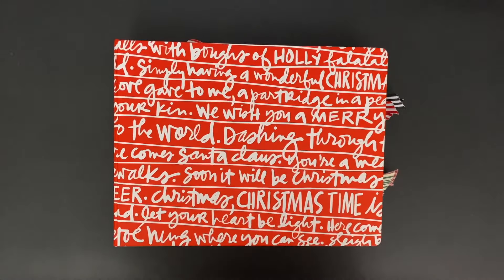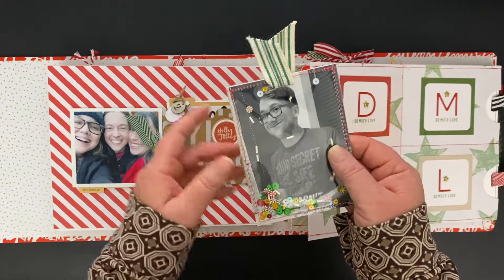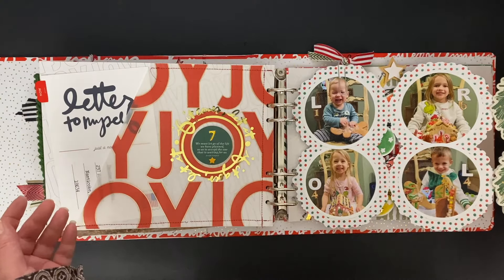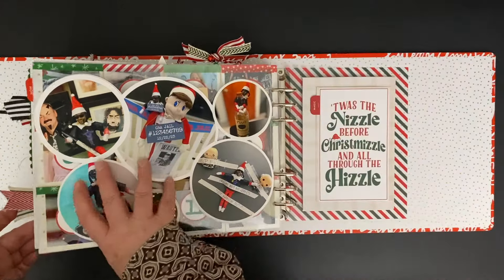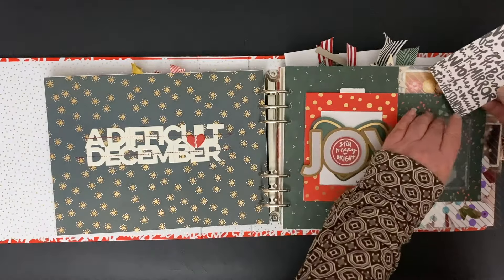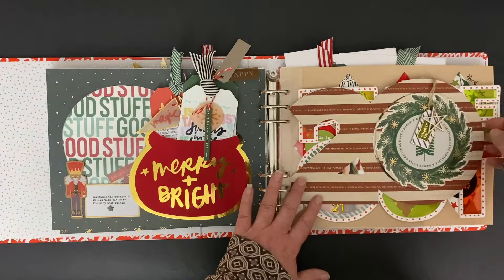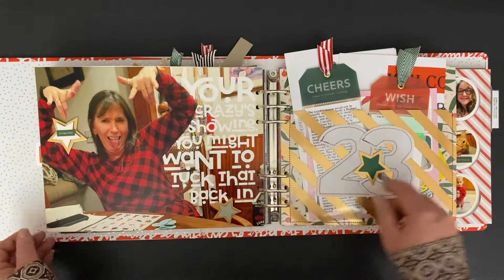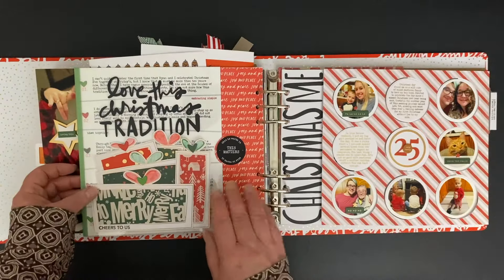December Daily 2023 | WALKTHROUGH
A walkthrough of my December Daily 2023 albums narrated by me.